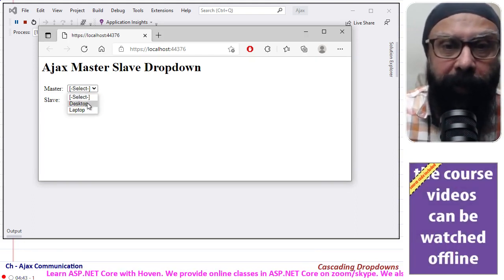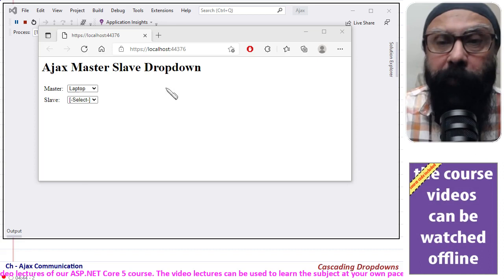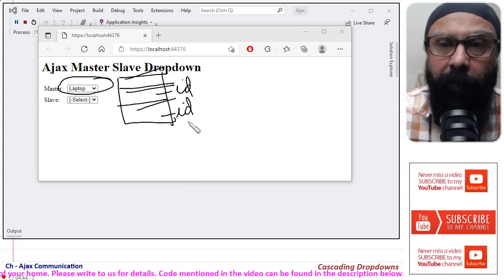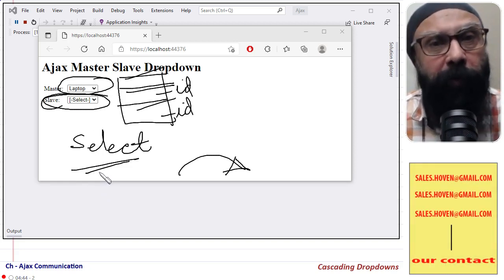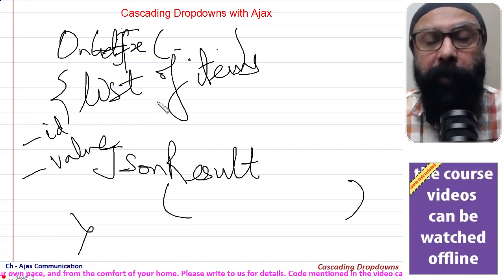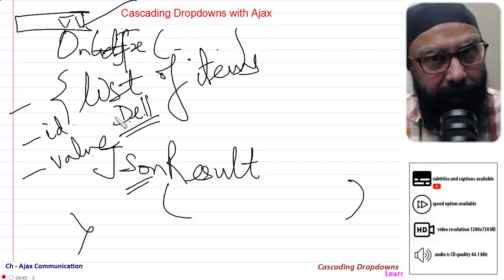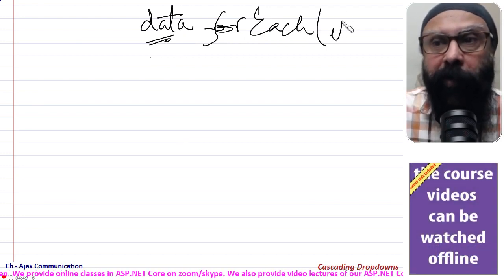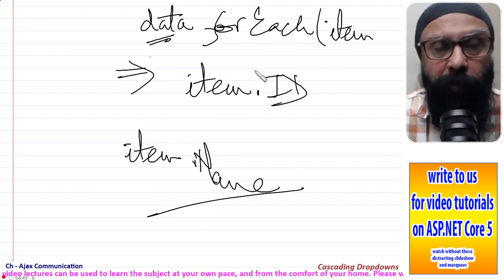Master Slave Cascading Dropdowns with Ajax (6 min Preview) | ASP.NET Core Tutorial